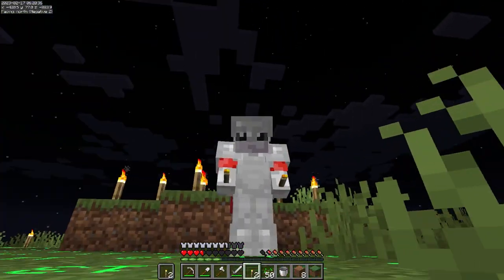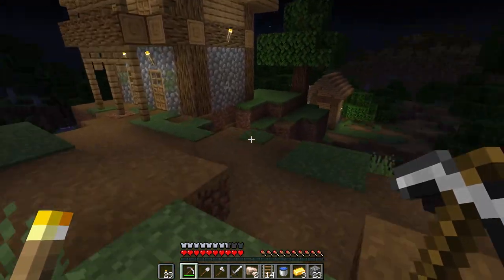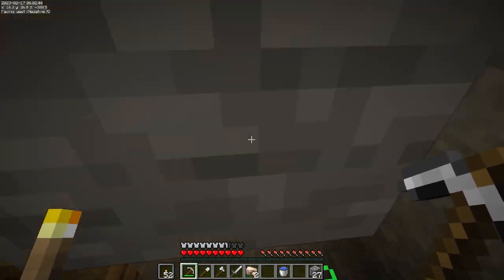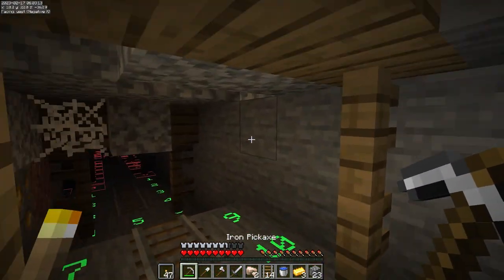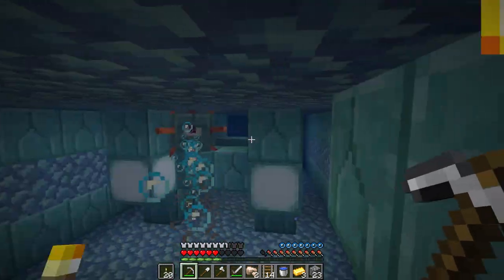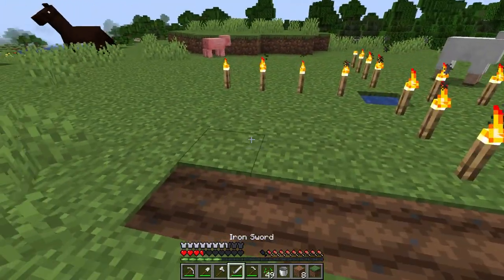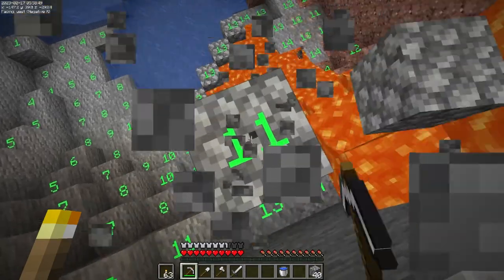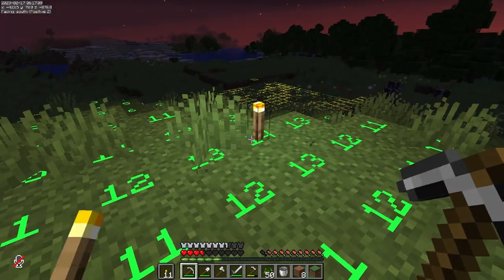Minecraft: 5 Torch Tips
Five tips to help you get the most out of torches in Minecraft.